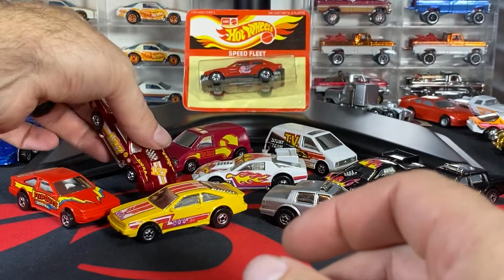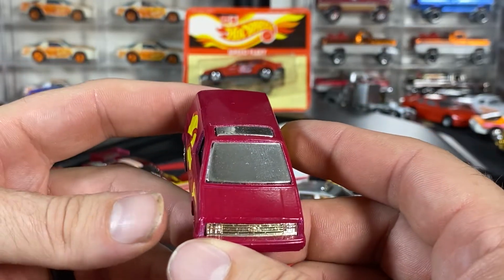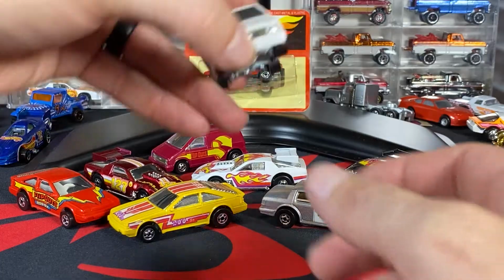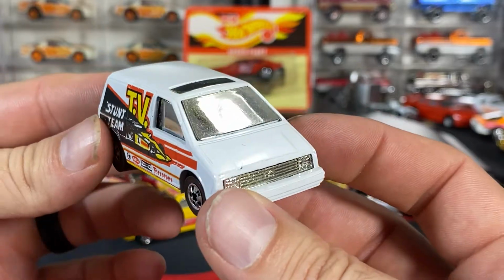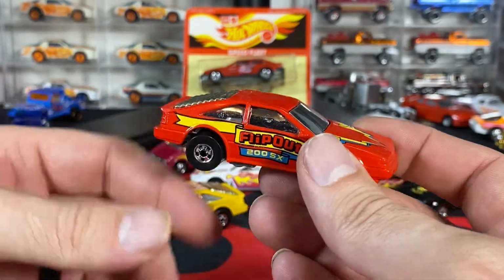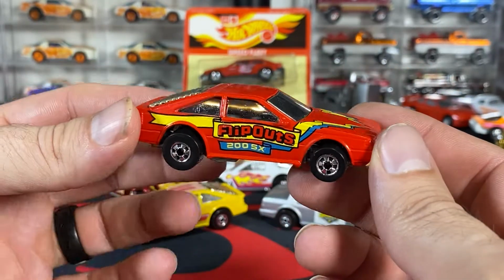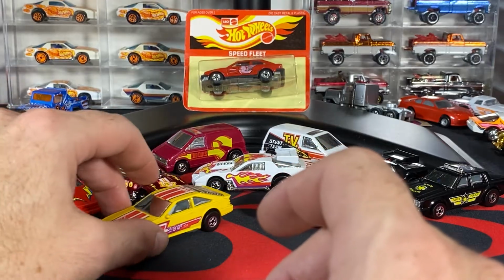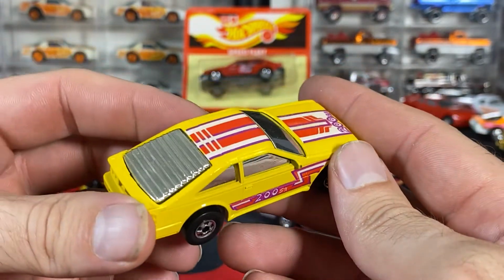MVP Hot Wheels Flip-Outs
Check out all of the variations of the Hot Wheels Flip-Out Series